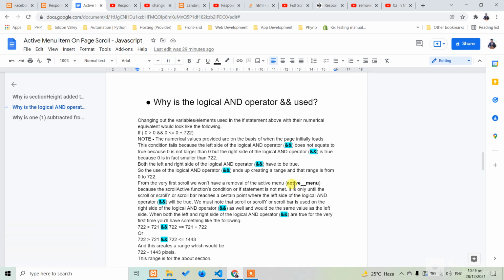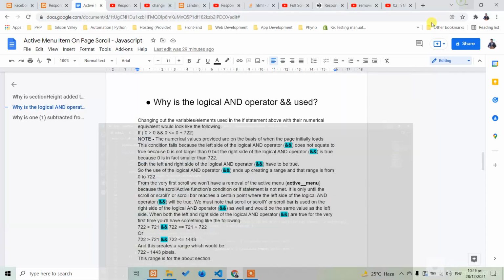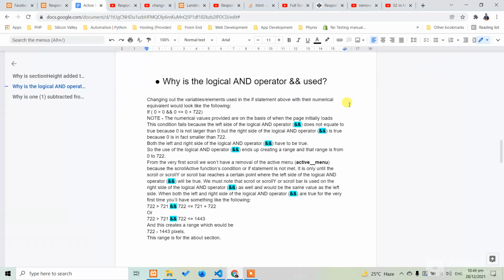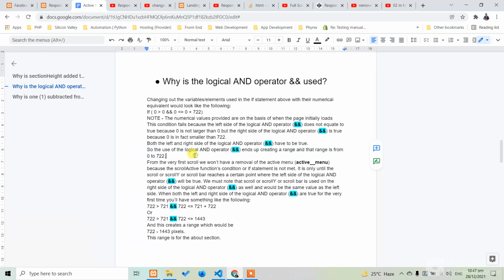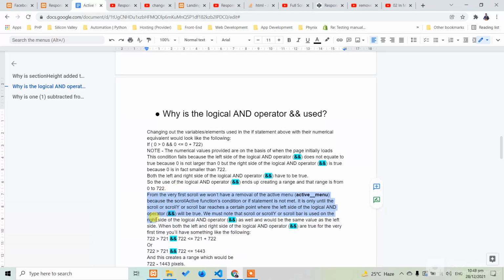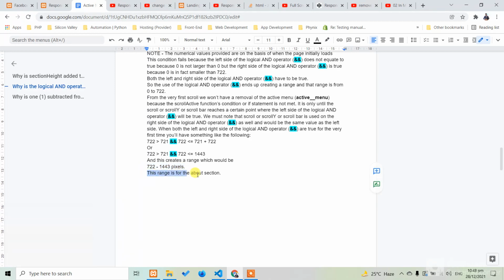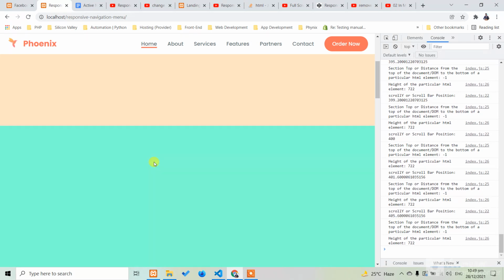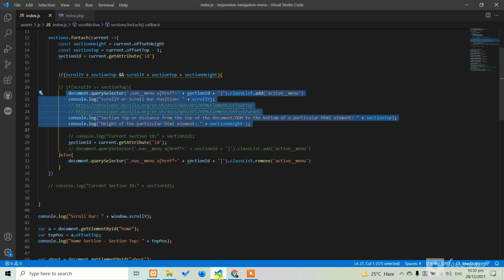Active Menu Item On Page Scroll Part 2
I encountered the active menu item on page scroll feature in a YouTube video named Responsive Personal Portfolio Website HTML CSS And JAVASCRIPT | Mobile First by Bedimcode. I didn’t understand how it worked when I looked at the code and Bedimcode doesn’t speak in his videos or provide annotations or subtitles. So I tried to figure it out and I believe I have a full grasp of it now. You can view the document with this